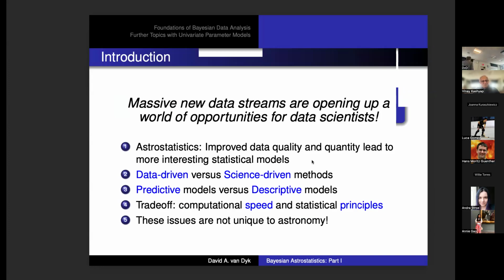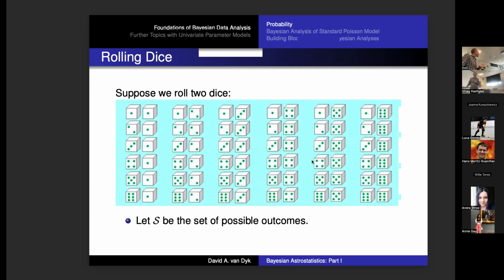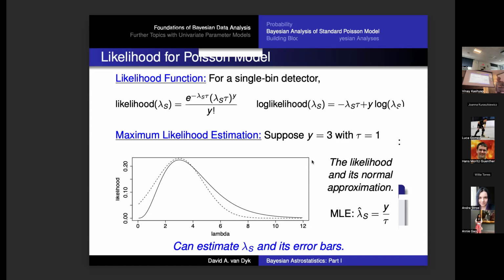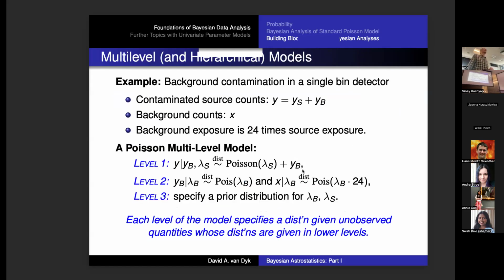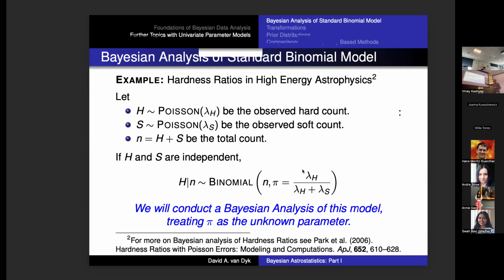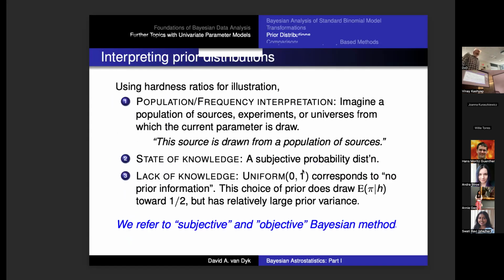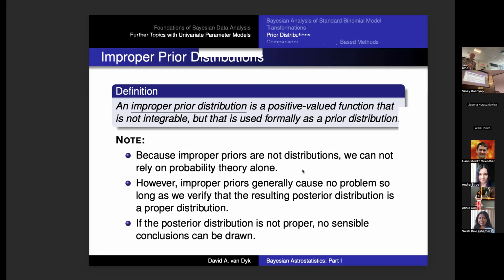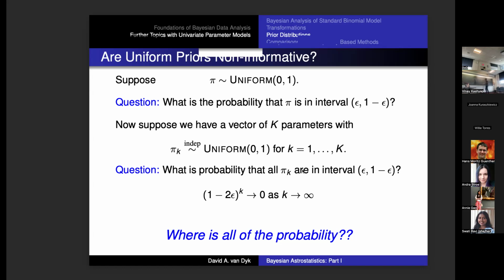David van Dyk : Lecture on Bayesian Methods in Astronomy at CfA [Part I]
Part I: Introduction to the foundations of data analysis from a Bayesian perspective